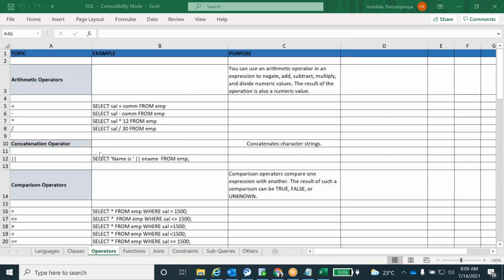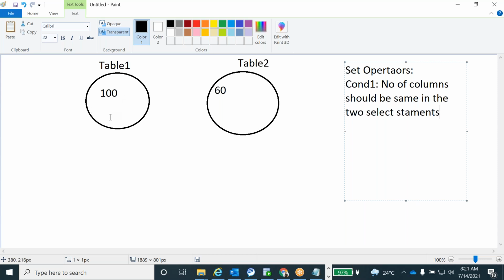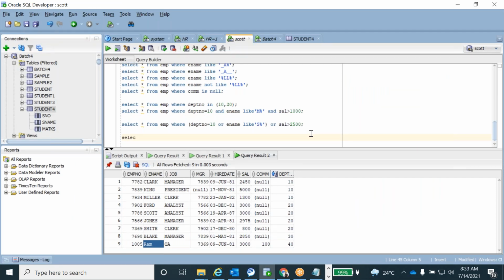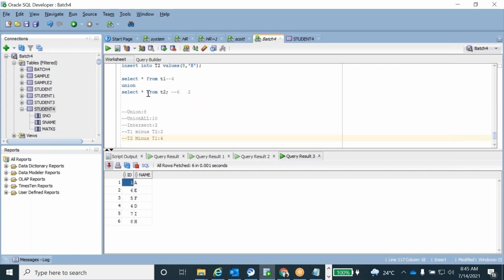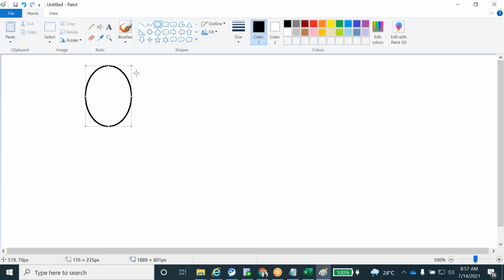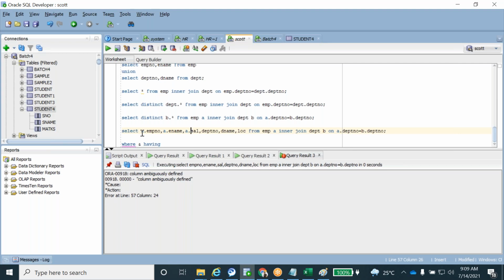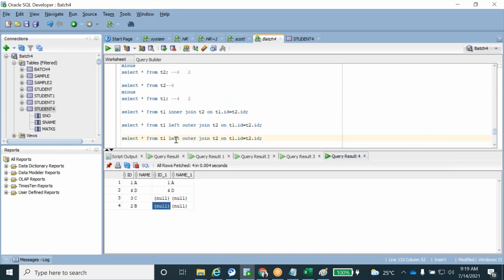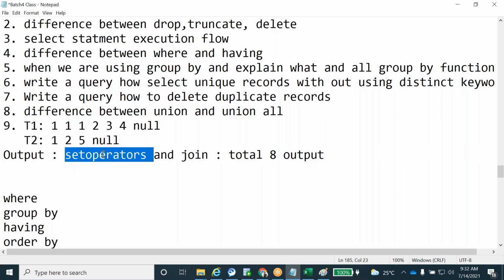ETL TESTING REAL TIME -11|| For Beginners